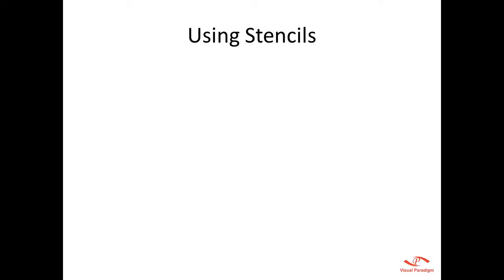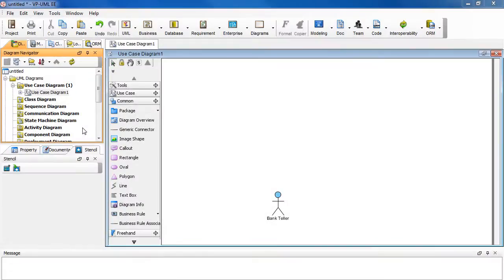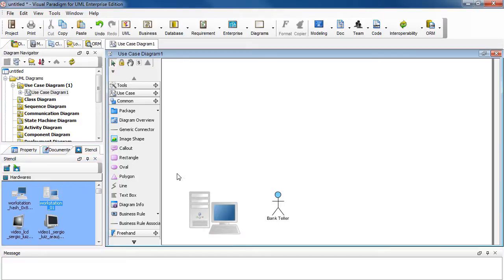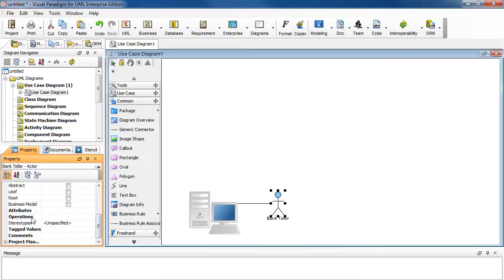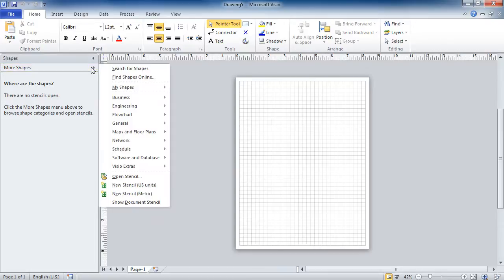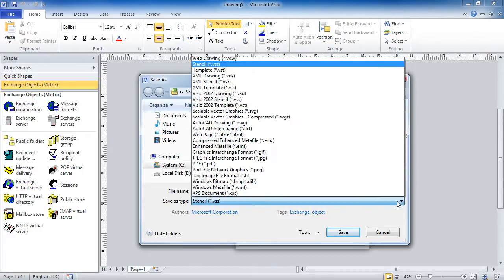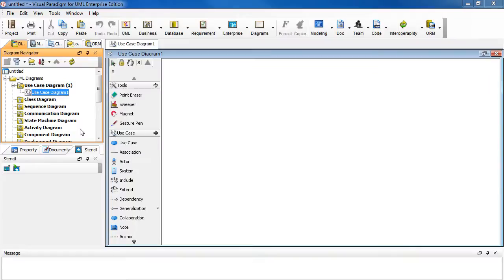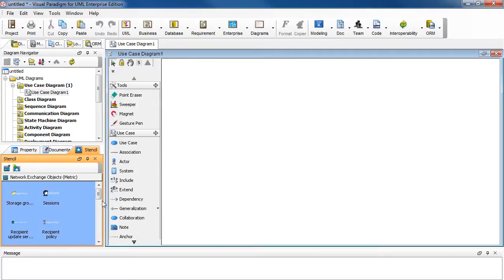Import Stencils from Microsoft Visio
This video will show you how to (1) use predefined stencils from Visual Paradigm and (2) import Microsoft Visio stencils.

See the text version of this video.